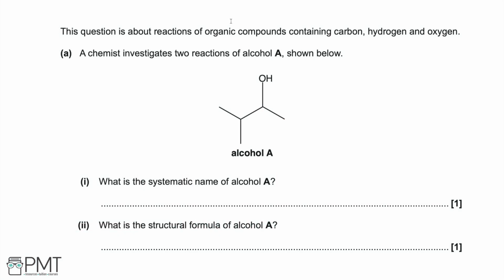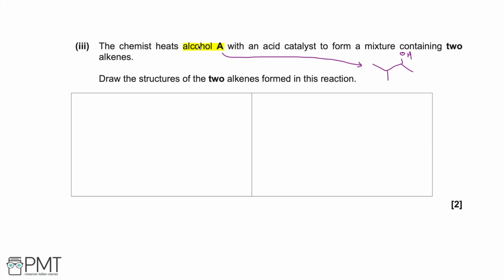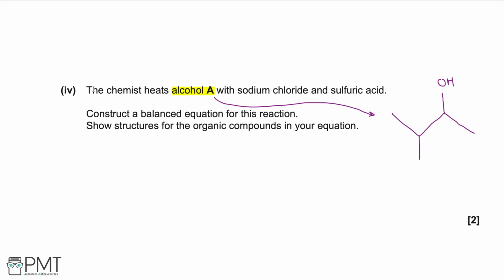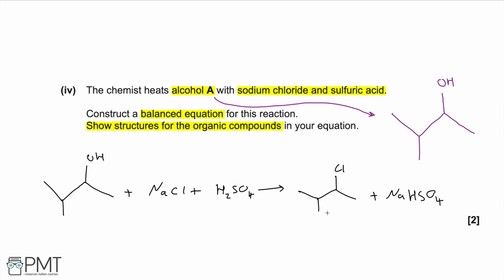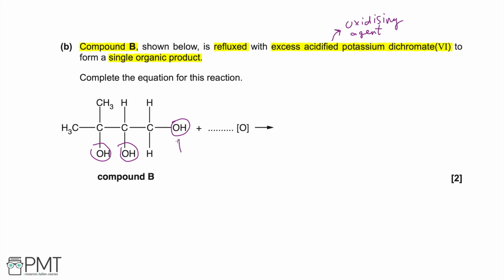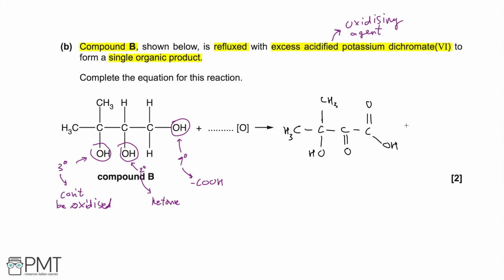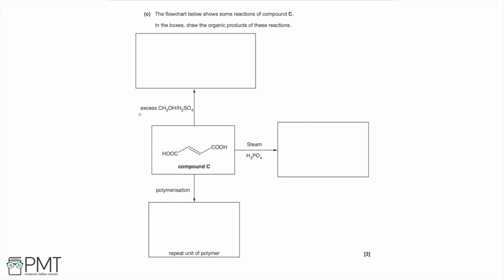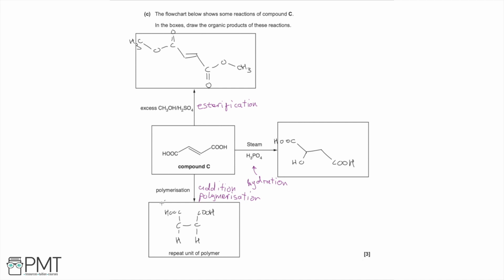Organic Synthesis - Q5 | Chemistry A-Level | PMT Education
This is the video solution for our Chemistry A-Level Organic Synthesis Questions by Topic. You can watch all the videos for this question set in this playlist